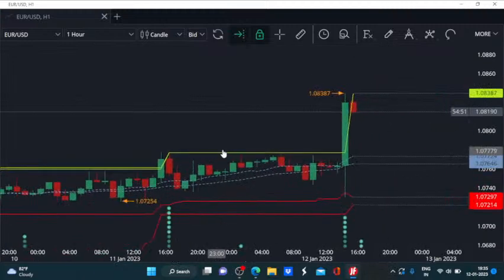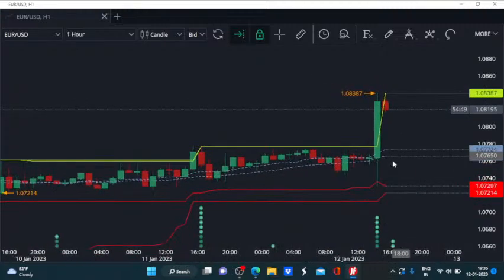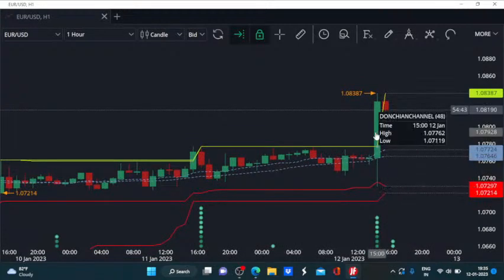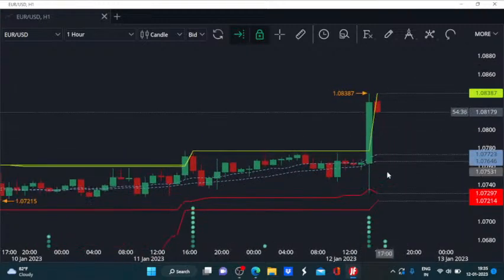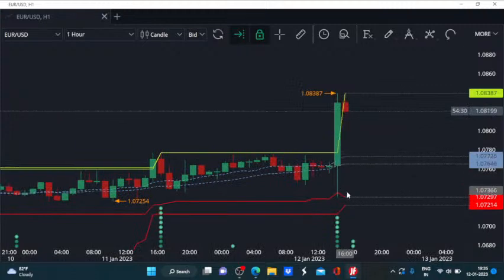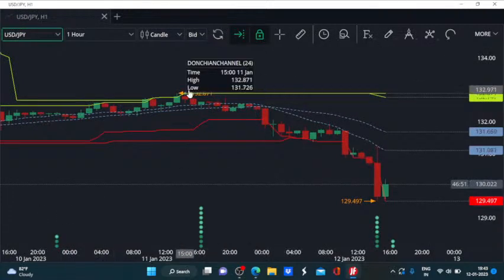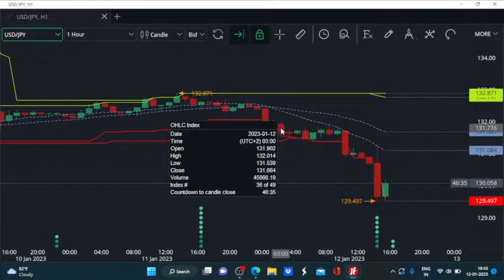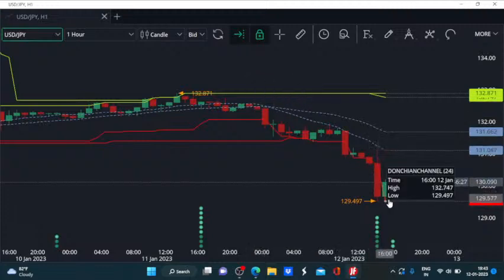Correlation and Regression Analysis 12/01: USD/JPY Strongly Bearish after CPI